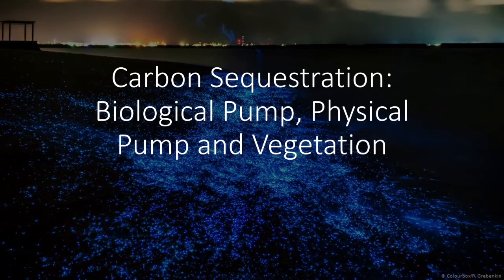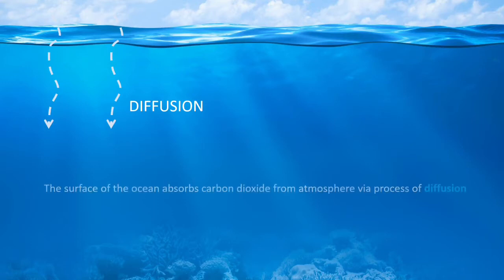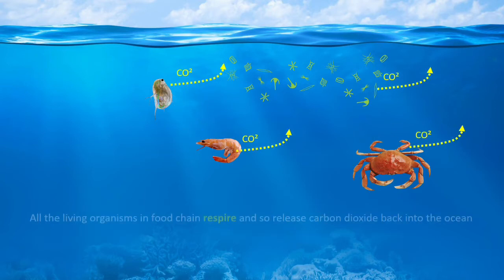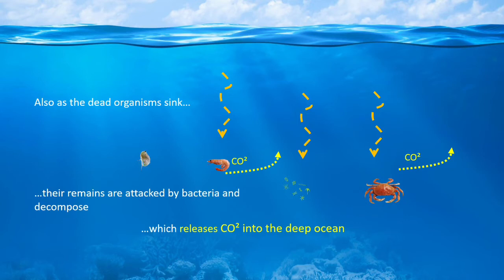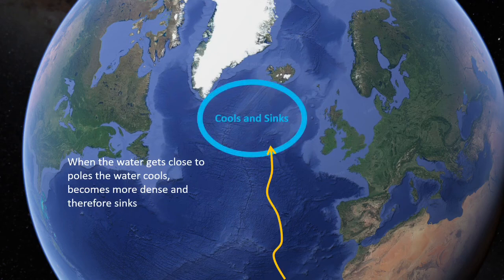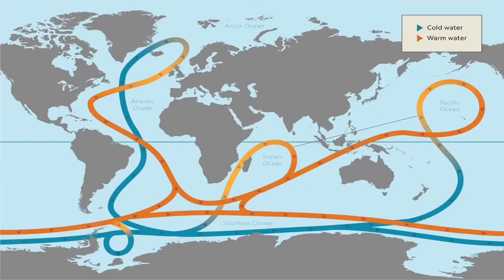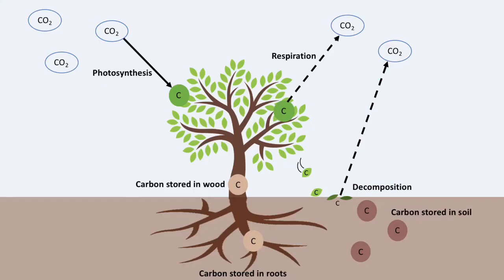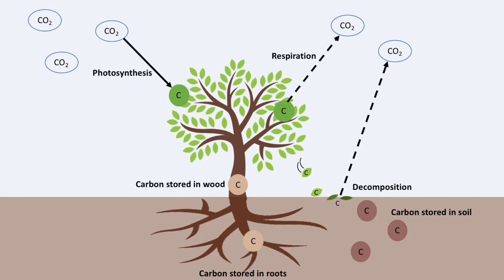Carbon Sequestration - Biological Pump, Physical or Solubility Pump and Vegetation